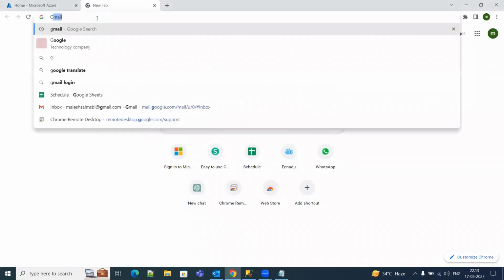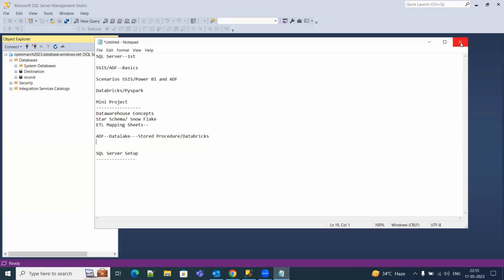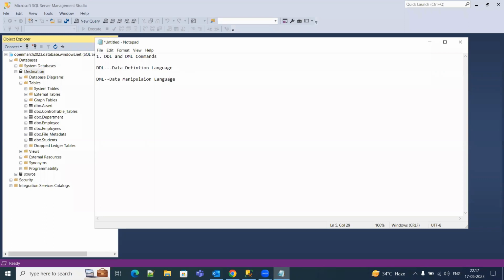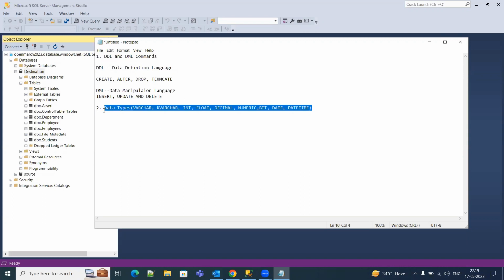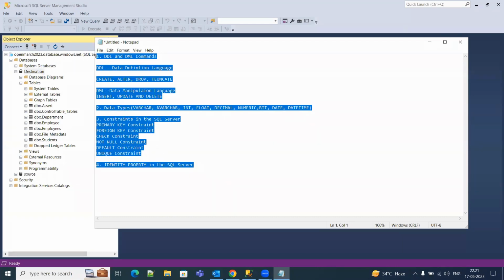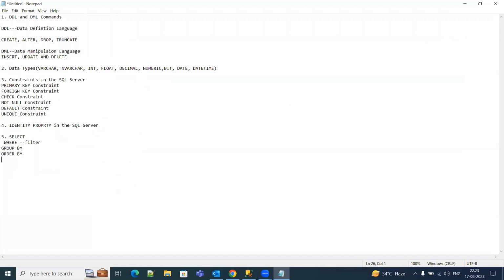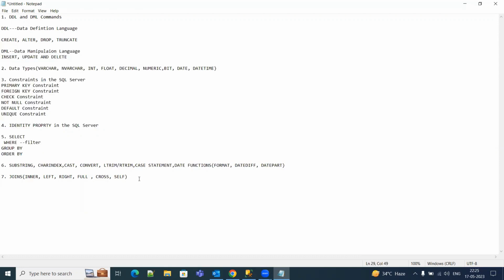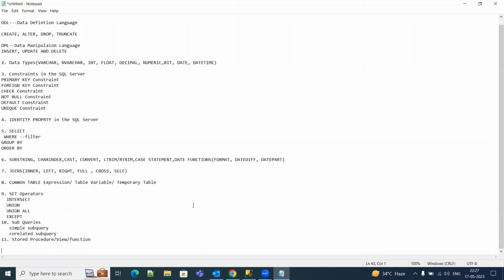SQL SERVER Introduction Demo Part 1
In this step-by-step tutorial, learn how you can write your own SQL queries. You don't need any prior knowledge and we're going to use all free tools. By the end of this video, you'll know how to retrieve data from databases. At the end, I'll show you a neat trick to write some of the most complex queries with very little effort.
SQL stands for structured query language. It's a language that you can use to talk to your database. You can also use it to retrieve, filter, sort, combine, add, update, and delete data in a database. It's basically a language you can use to interact with the database. The great thing is that anyone can learn how to write SQL queries. You definitely don't need a degree in computer science. And once you know it, you'll have another superpower that you can use at work.